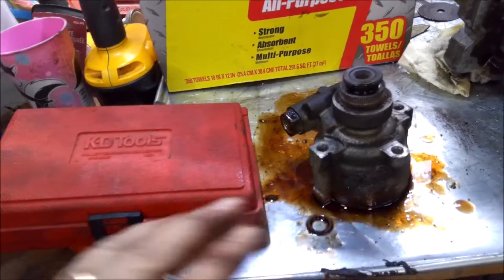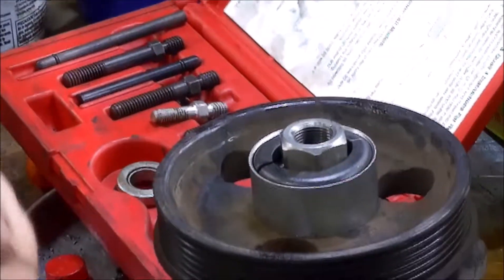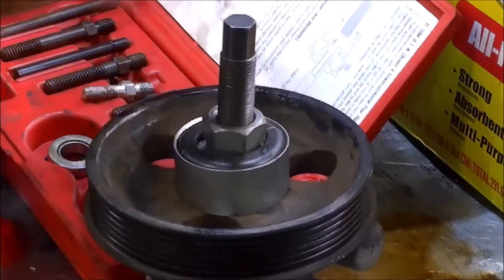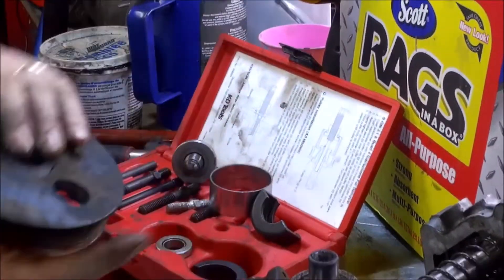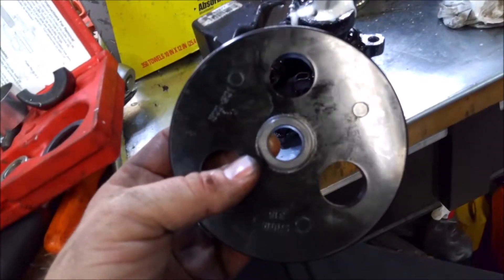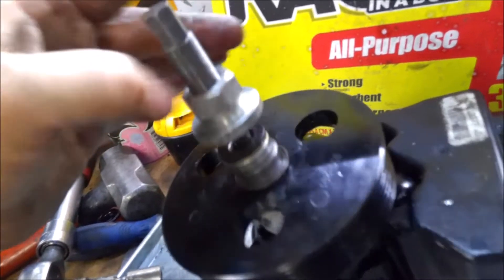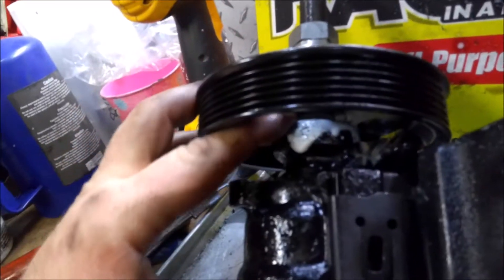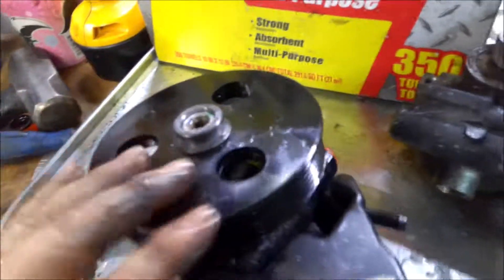Power Steering Pump Pulley Removal And Installation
A break down on removing and replacing power steering pump on a 04 Chevy Impala but works on many different power steering pumps. If you don't have the tool you can rent it at local auto parts store.